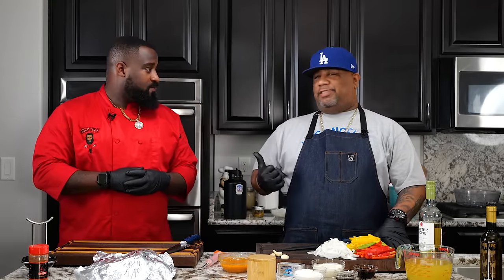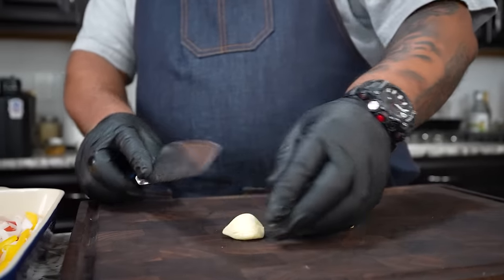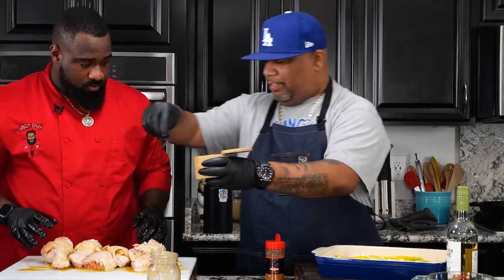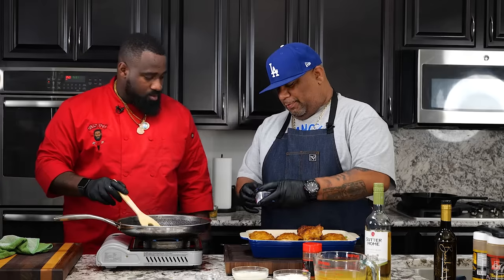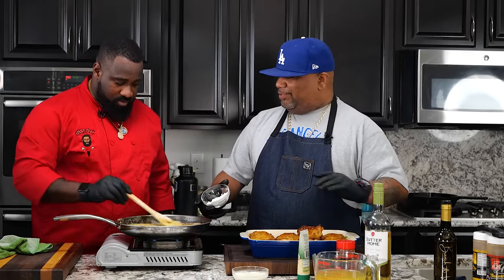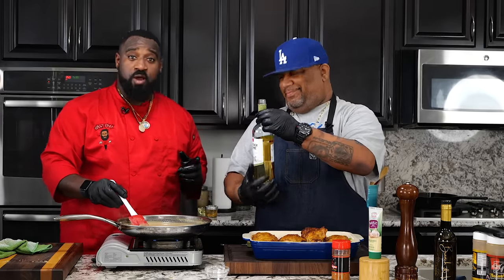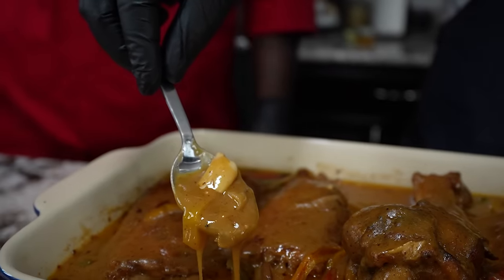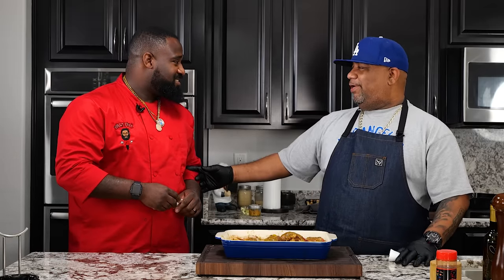Secrets to Tender and Juicy Smothered Turkey Wings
The Secret to Juicy Smothered Turkey Wings - Learn the secret to juicy and flavorful smothered turkey wings in this video. From marinating to cooking techniques, we'll show you how to make the perfect dish, whether you're cooking for the holidays or for a delicious dinner any time of year.

These smothered turkey wings are a crowd-pleaser and will have your family and friends begging for more. Follow along as we reveal the secret to juicy, tender, and flavorful turkey wings that will be a hit at any gathering. Give this recipe a try and taste the difference for yourself!

My Gear
Favorite Zoom Lens:
Favorite Mic:

9980 Indiana Ave
Ste 8